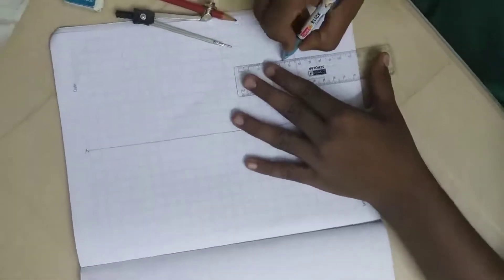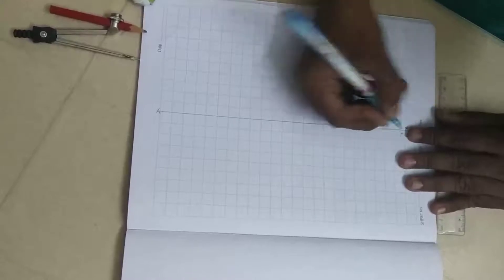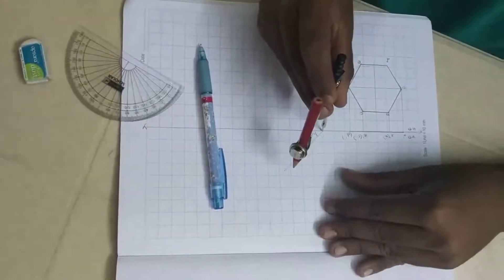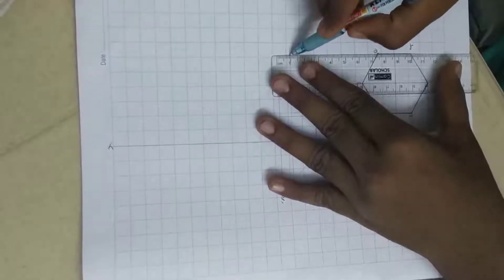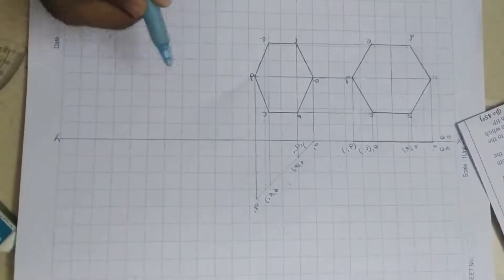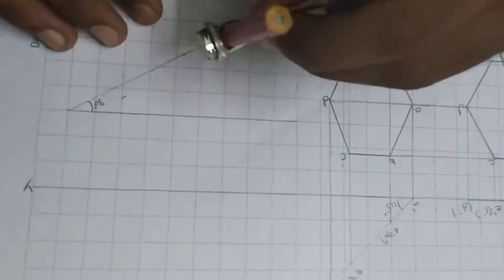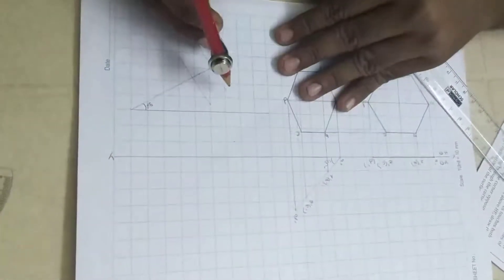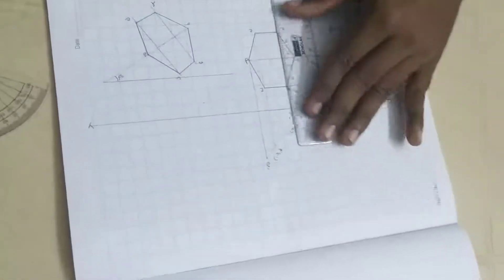Q 17 Projection Of Planes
17. A hexagonal lamina of sides 25mm rests on one of its corners on HP. The lamina makes 45° to HP and the diagonal passing through the corner on which it rests appears to be inclined at 30° to VP. Draw its projections.